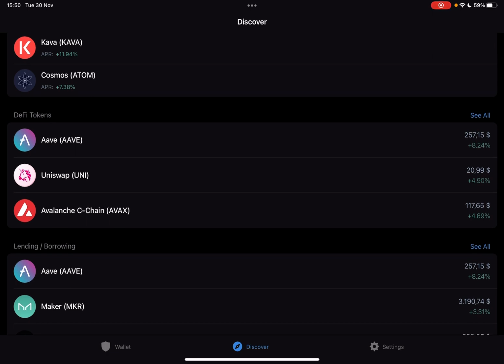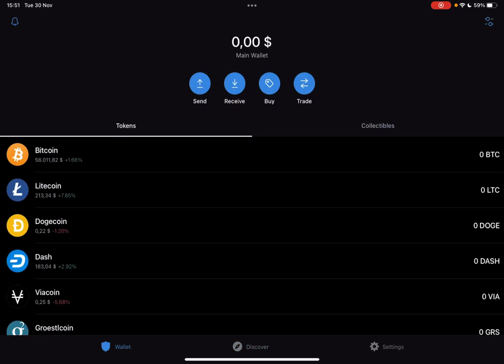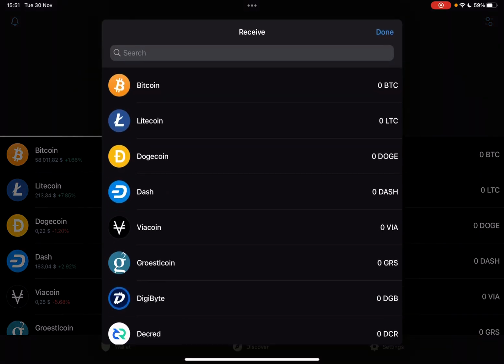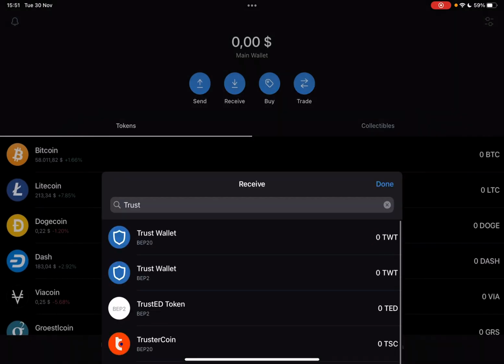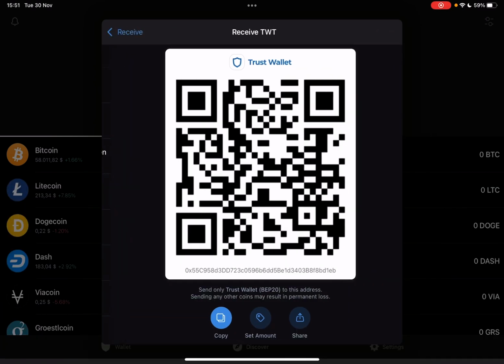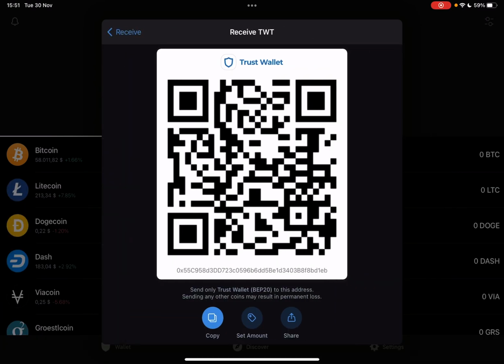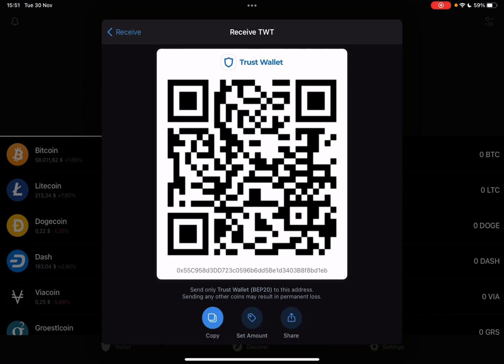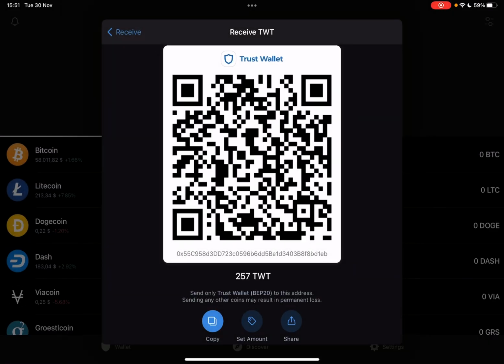How to get Trust Wallet Token on Trust Wallet? - Trust Wallet Tips